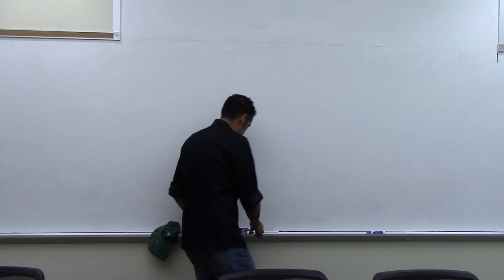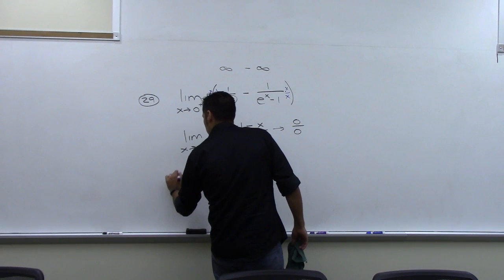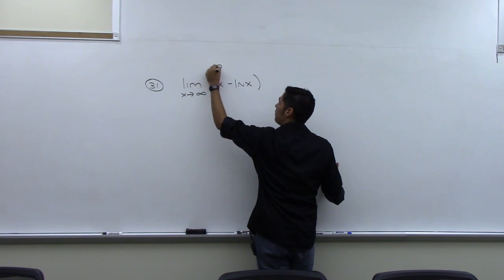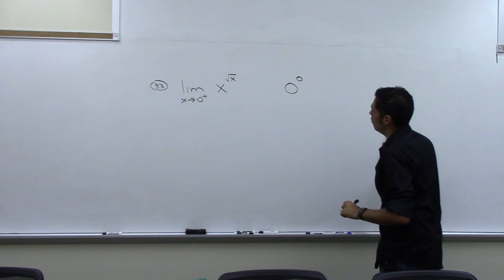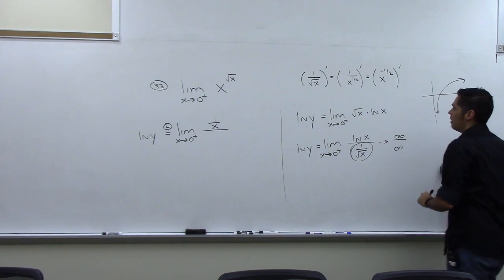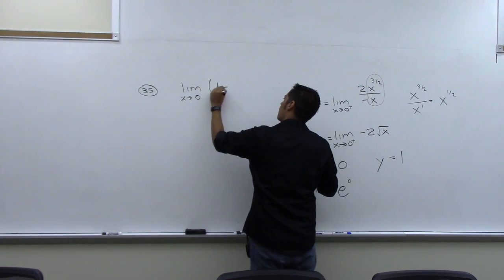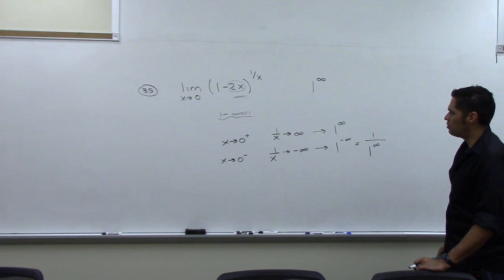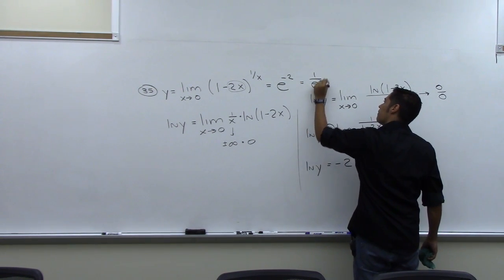2413 3.7 L'Hosptials Rule HW solutions part3